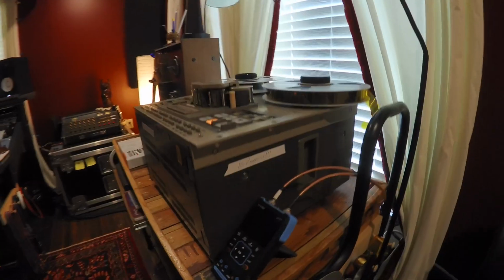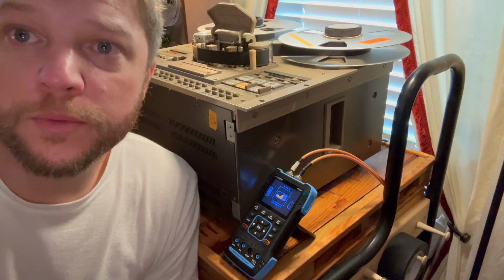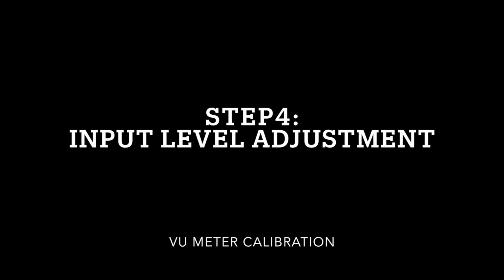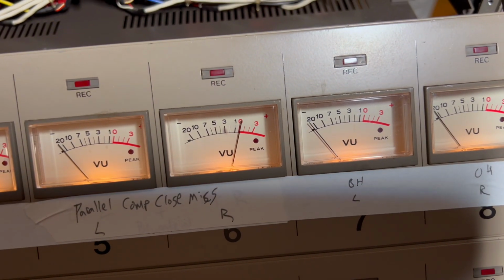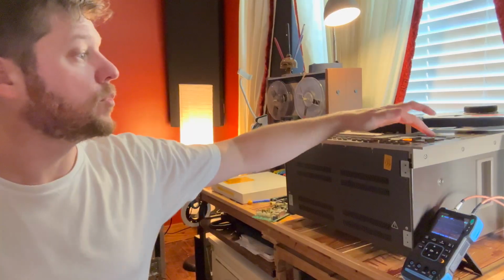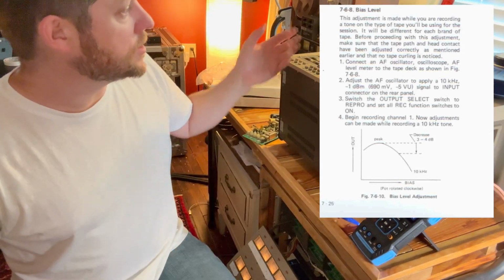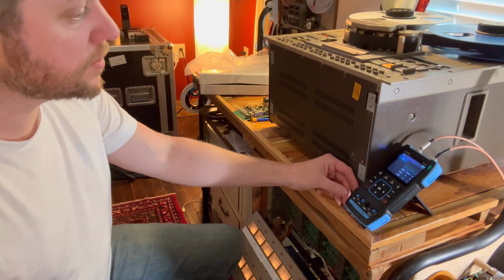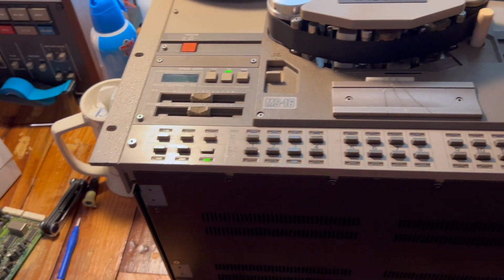TAPE MACHINE CALIBRATION part 2 Tascam MS-16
Is your old, uncalibrated tape machine not giving you the results you want? Are you tired of feeling left out when all your friends are discussing fluxivity levels and gain staging? Well, this video is for YOU!
ACT NOW! Take back control of your tape machine AND your life! So, grab your MRL tape and your Demagnetizer! Cancel your dinner plans! Silence your cellular device! Let's get to calibratin'!!